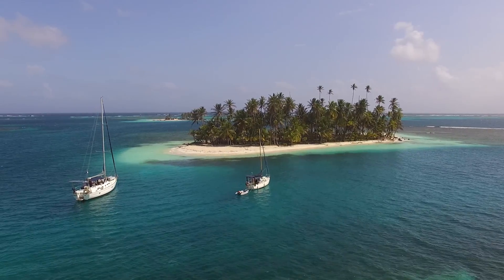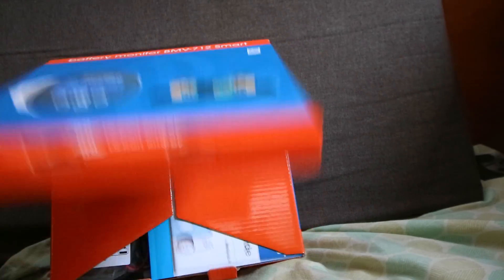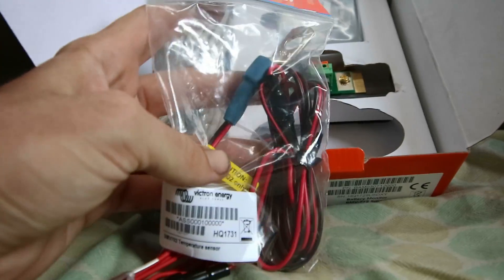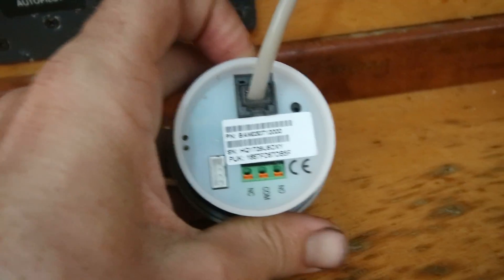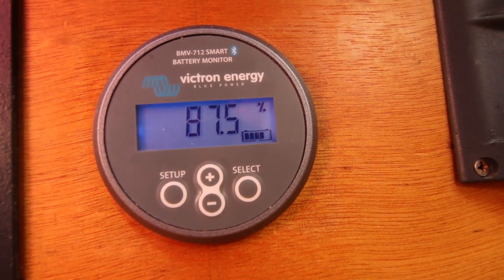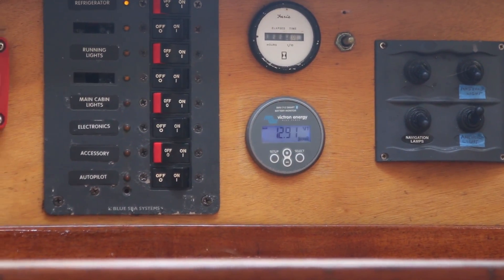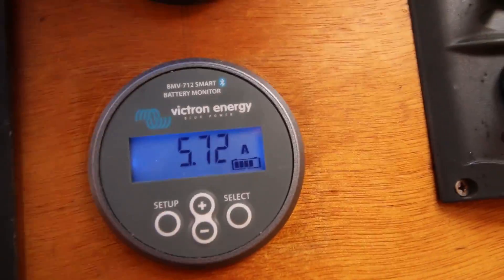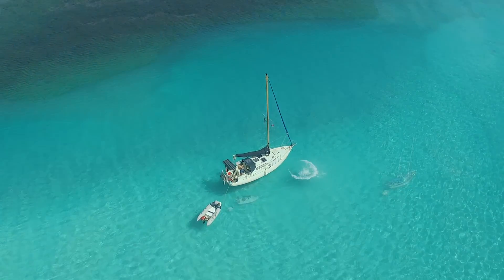Sailing for CORAL with Victron